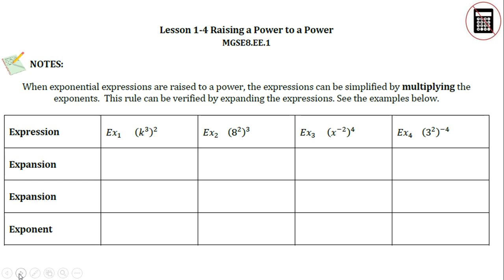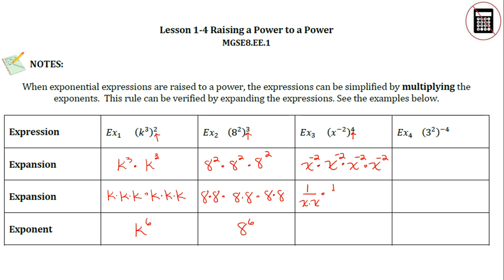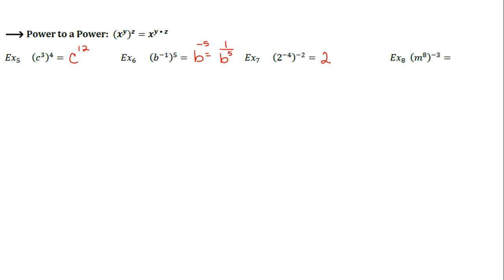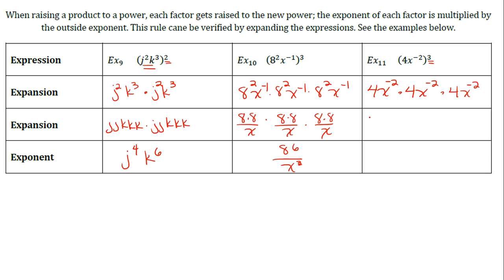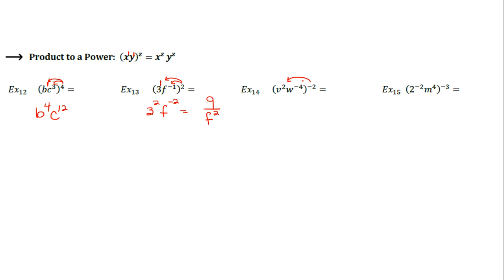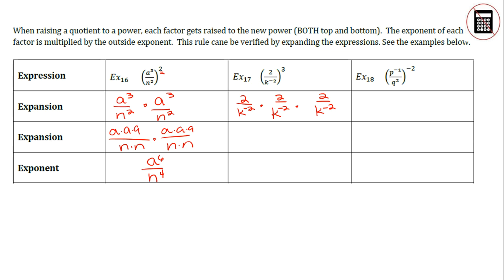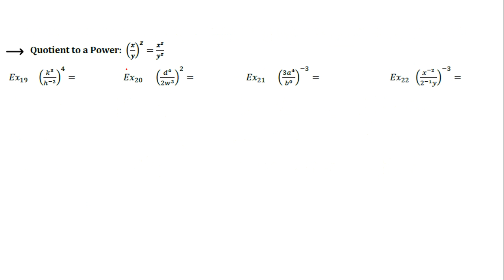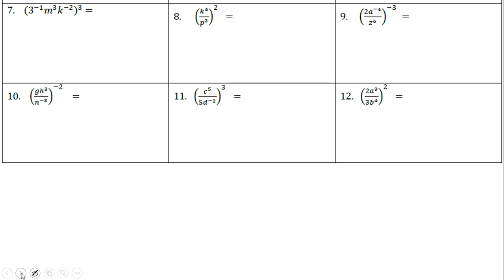Video Lesson 1-4 Raising a Power to a Power